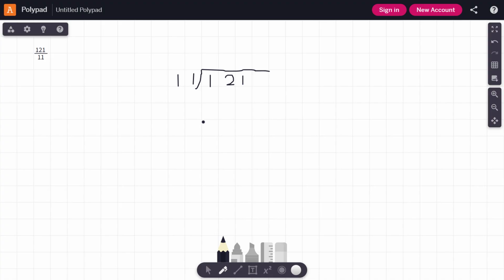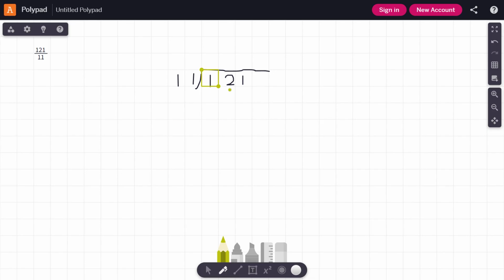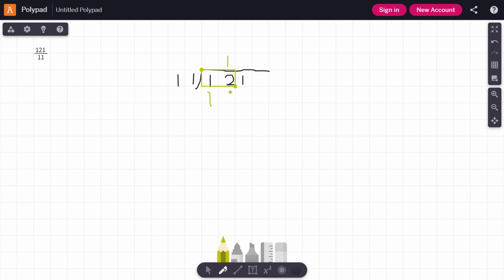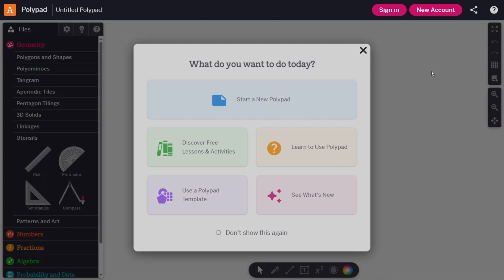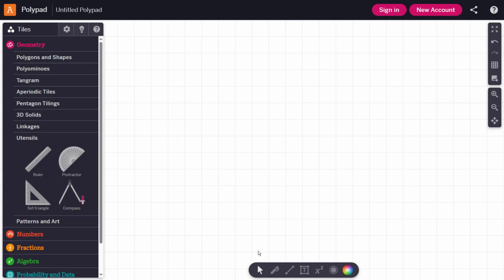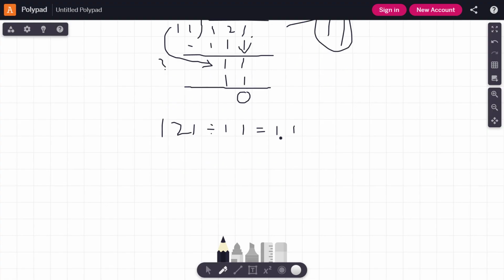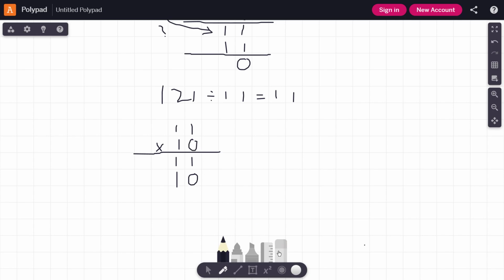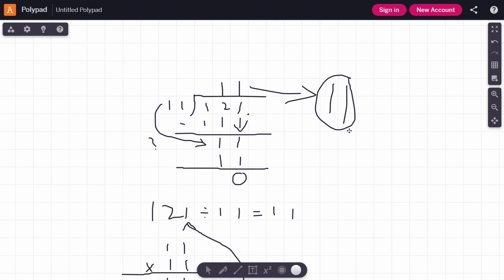How To Do LONG DIVISION!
Here is a guide on how to do long division.